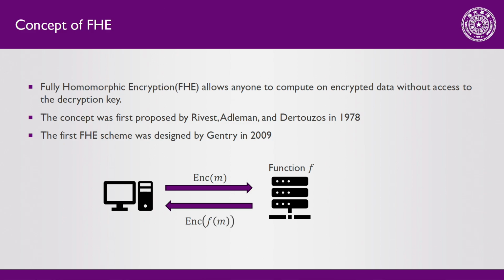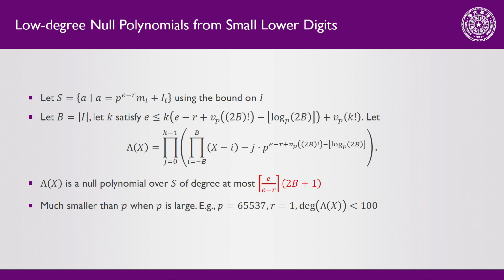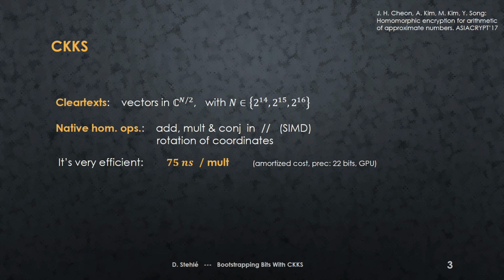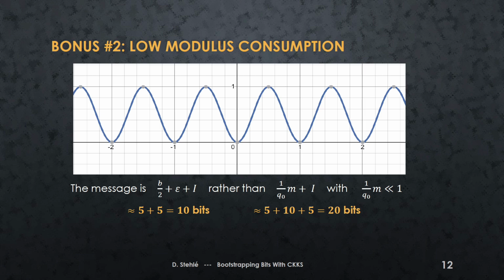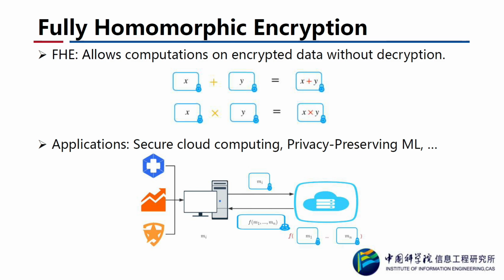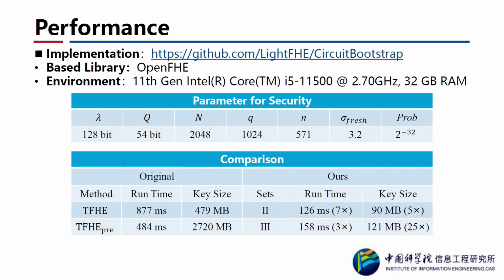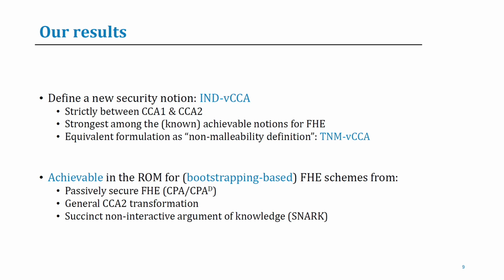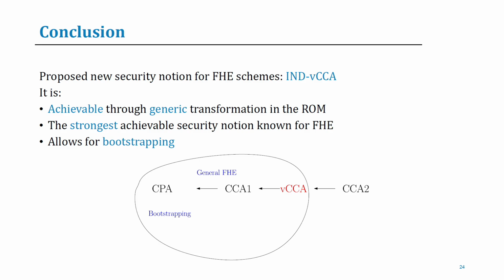Fully Homomorphic Encryption (Eurocrypt 2024)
Fully Homomorphic Encryption is is a session presented at Eurocrypt 2024 and chaired by Jean-Sébastien Coron.